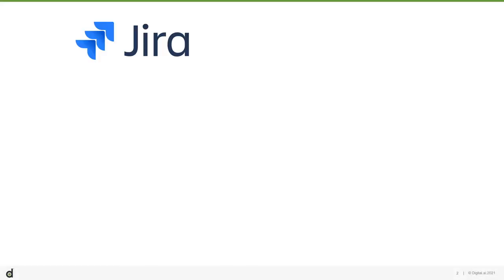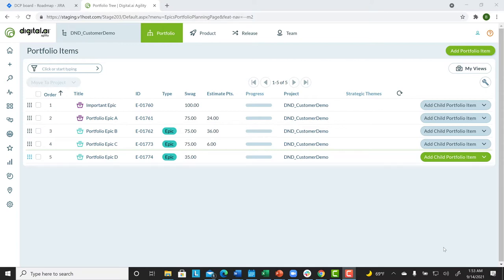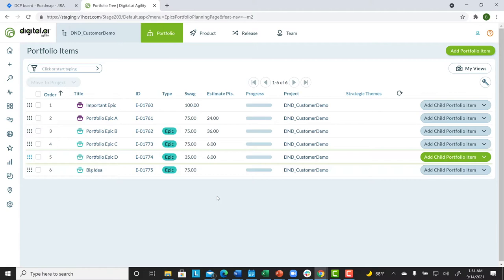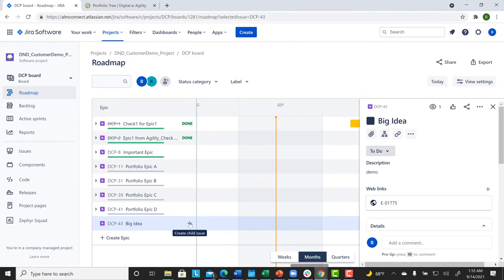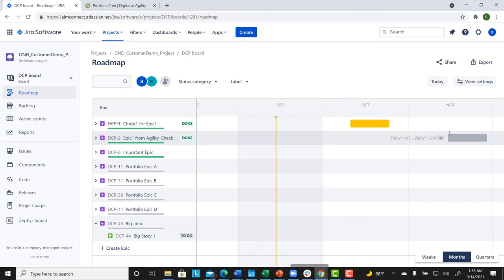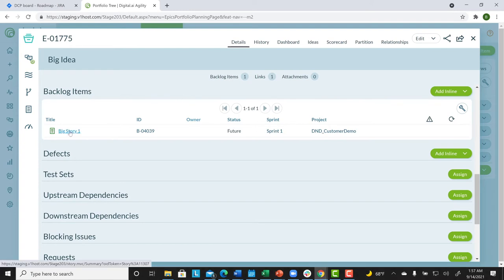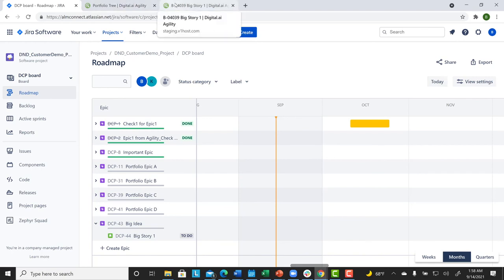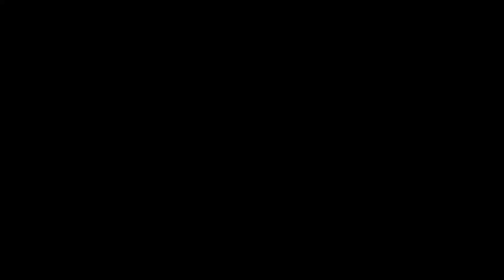Connecting Digital ai Agility and Atlassian Jira with Agility Connect